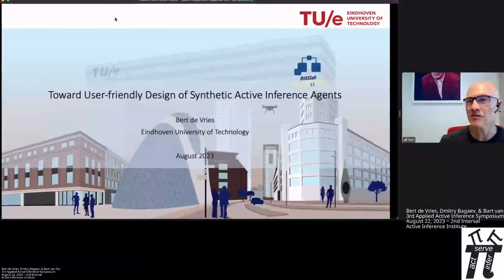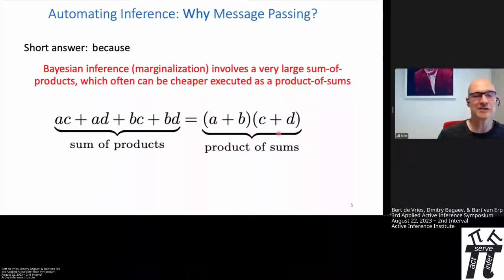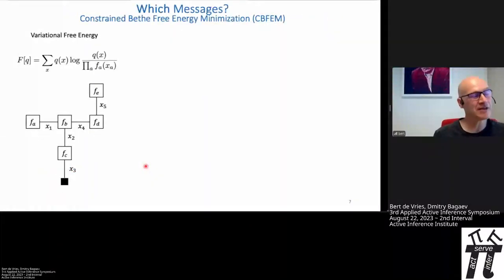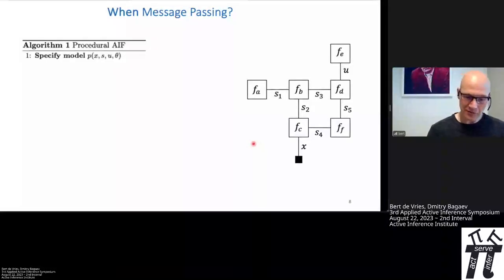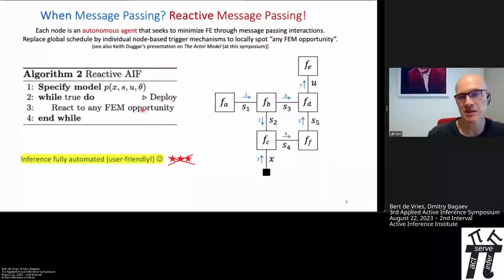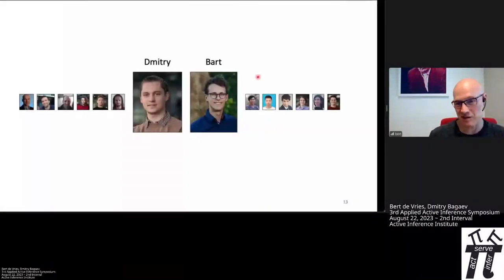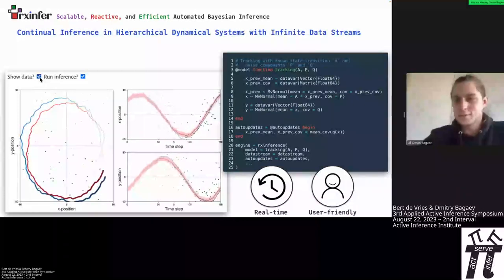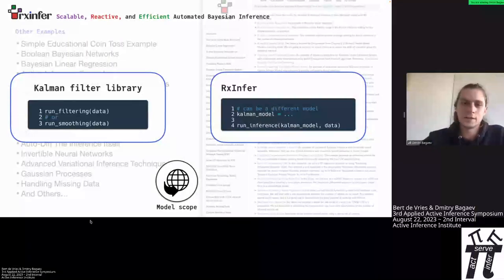3Symp2 03 Bert de Vries, Dmitry Bagaev & Bart van Erp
3Symp2 03, Bert de Vries, Dmitry Bagaev & Bart van Erp